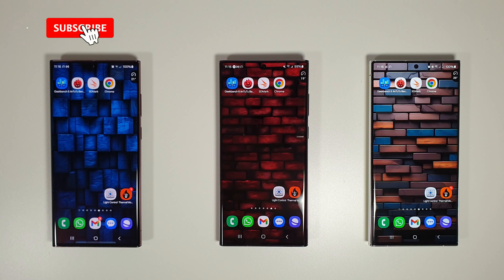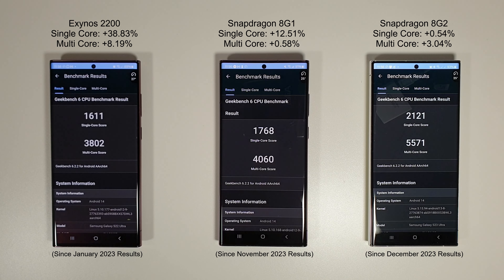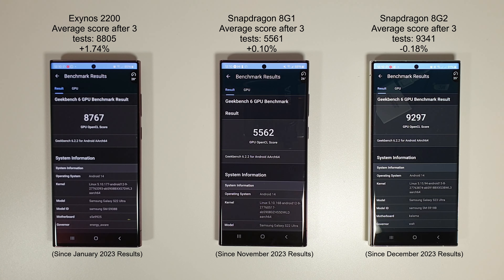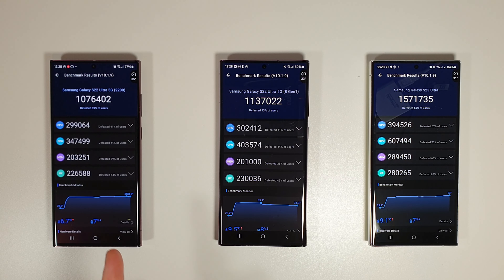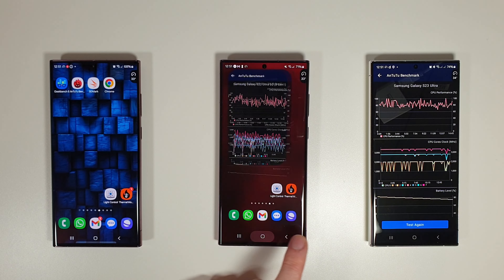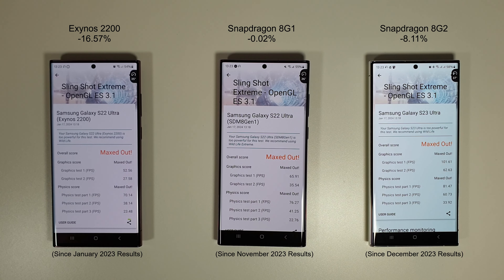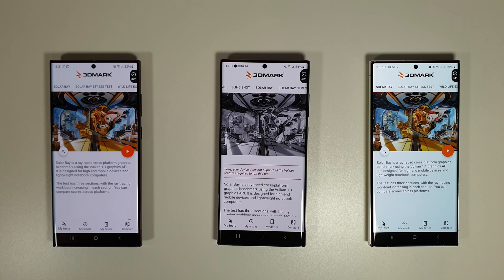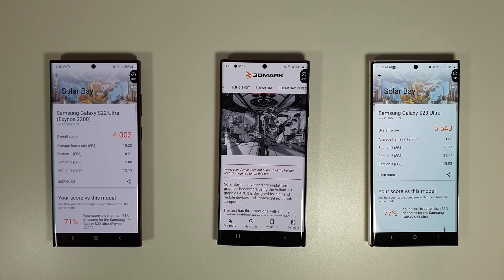S23 Ultra VS S22 Ultra Benchmark - Android 14 One UI 6.0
The Exynos 2200 is back! All phones now have Android One UI 6.0 and the January 2024 update so let's put them through a Benchmark Test and see how they compare!

00:00 Intro
00:45 Geekbench CPU
02:01 Geekbench GPU
02:38 AnTuTu Benchmark
03:22 AnTuTu Stress Test
04:33 3DMark Wildlife Extreme
05:12 3DMark Sling Shot Extreme
05:59 Browser Bench JetStream2
06:42 3DMark Solar Bay
07:43 Final Thoughts